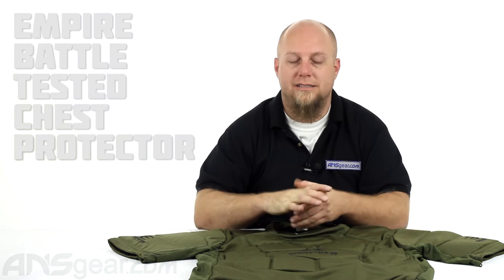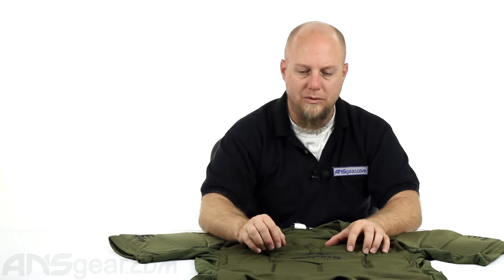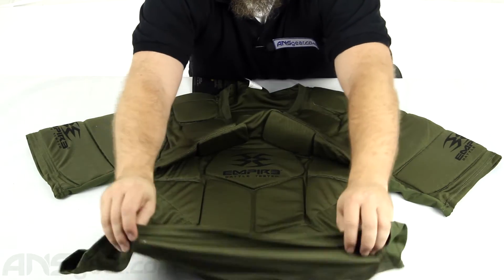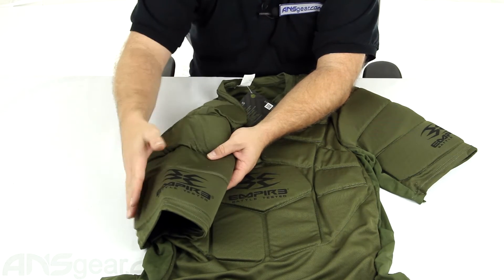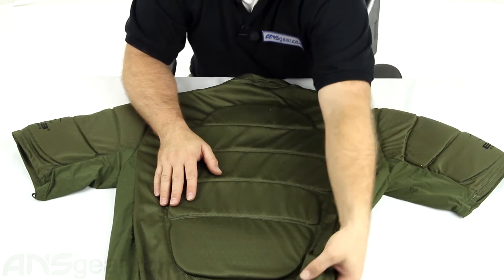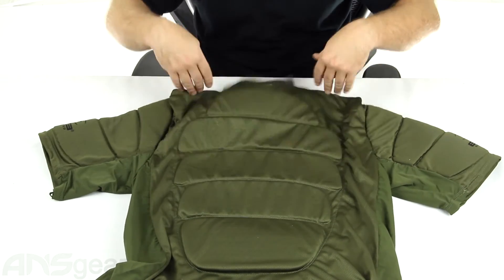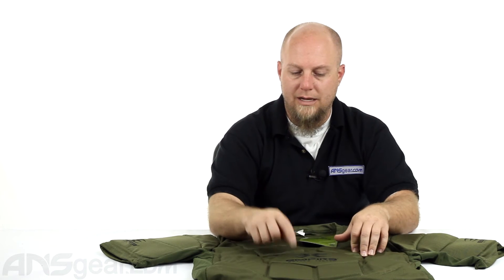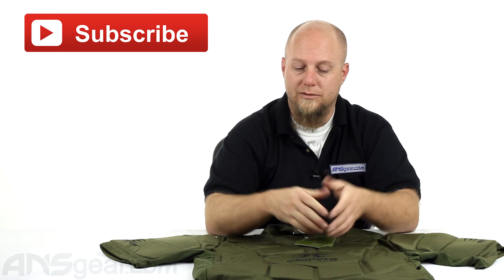Empire Battle Tested Chest Protector - Review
To get one of these Empire Battle Tested Chest Protectors